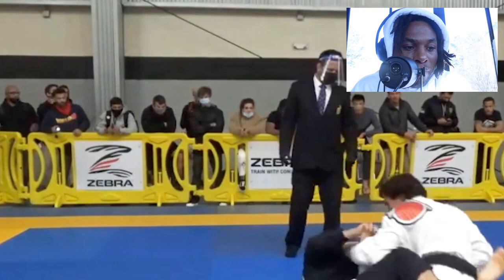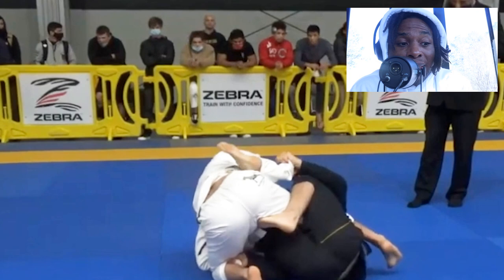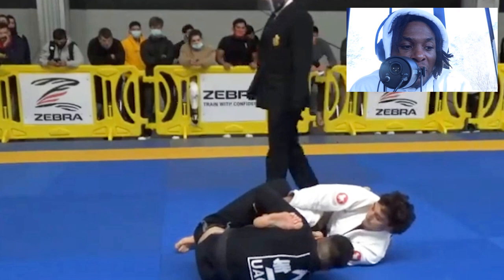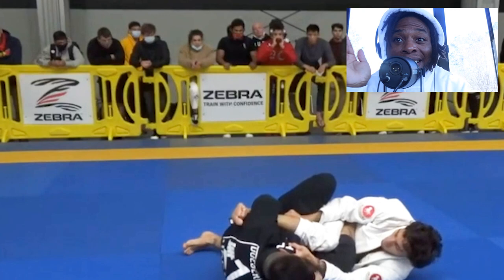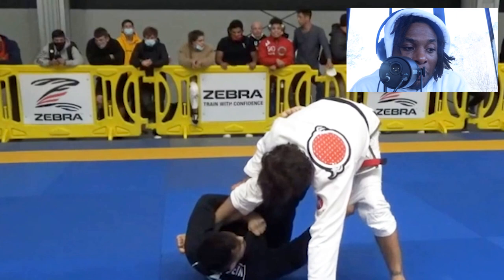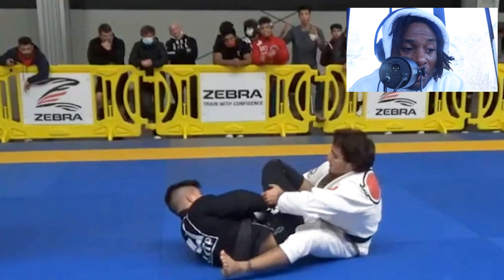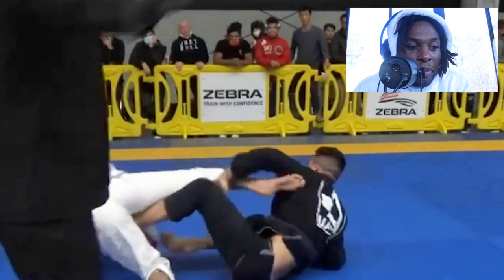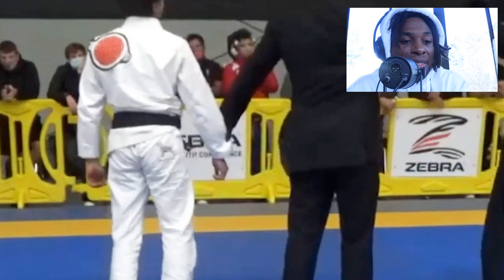BJJ Match Breakdown with Ankle Lock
Awesome competition footage of the bjj ankle lock in action